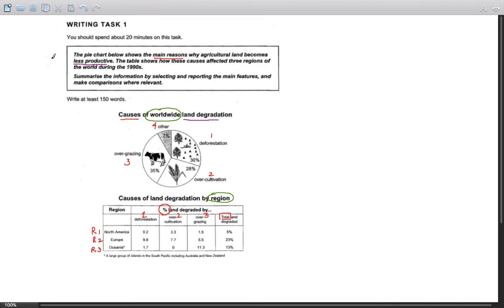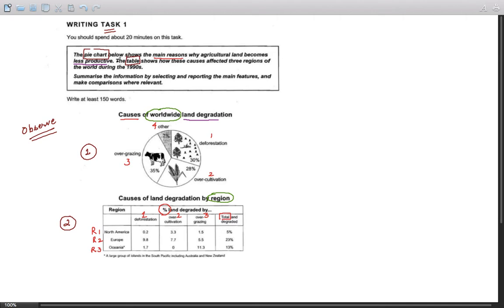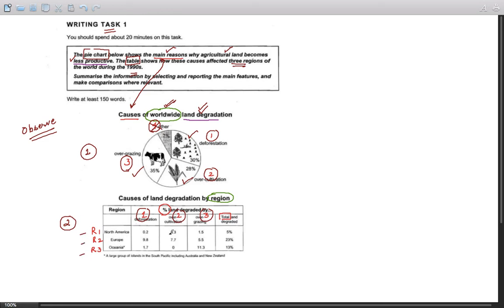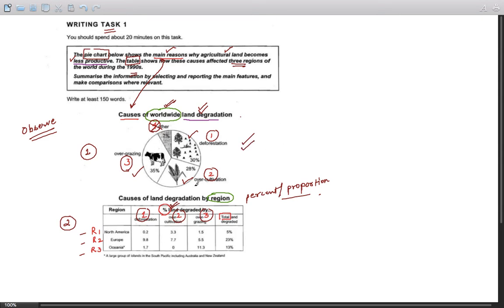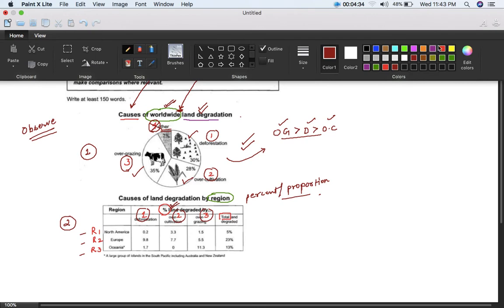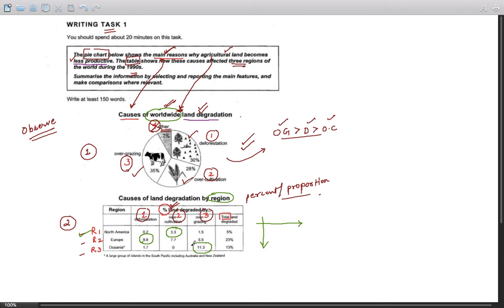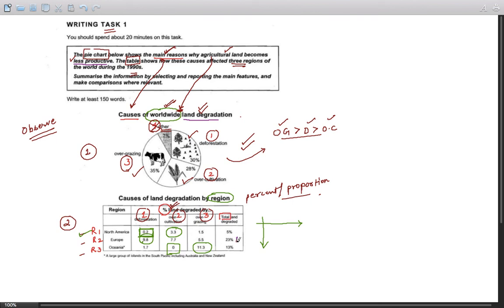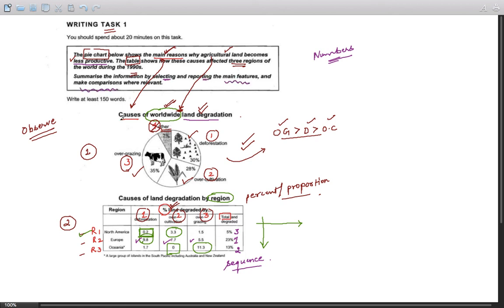Agricultural Land Degradation IELTS ELTEC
The pie chart below shows the main reasons why agricultural land becomes less productive. The table shows how these causes affected three regions of the world in the 1990s.

Summarise the information by selecting and reporting main features and make comparisons where possible.